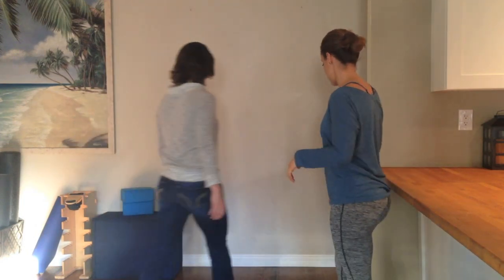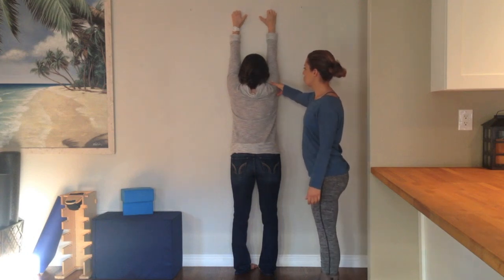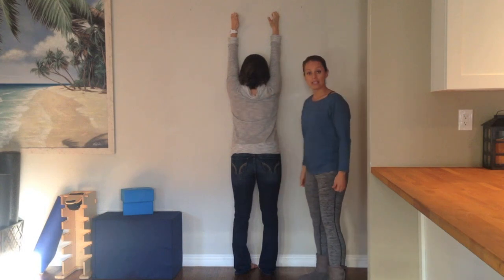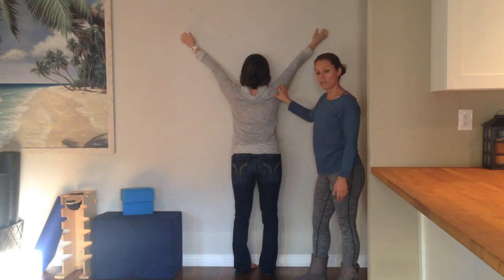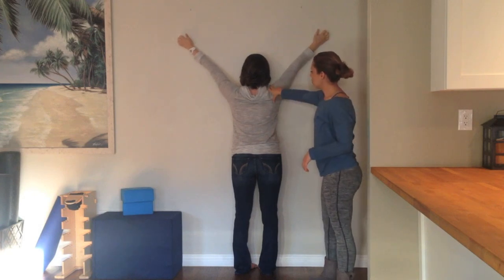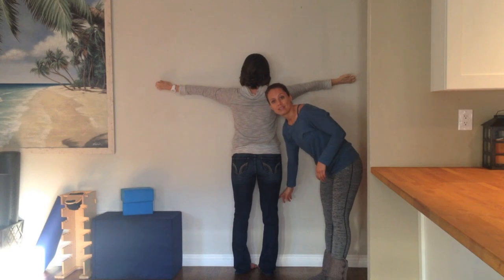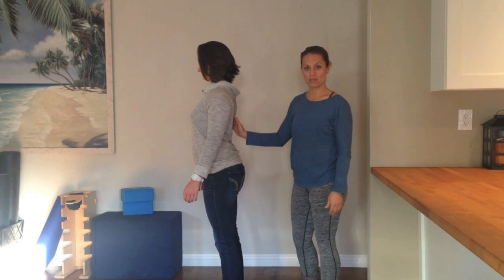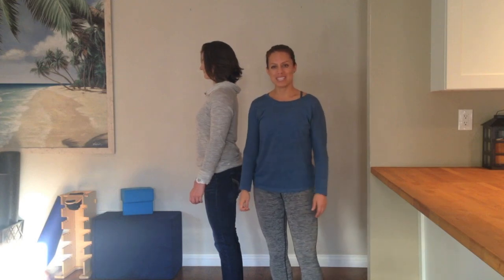Standing Wall Clock with Maryann Berry